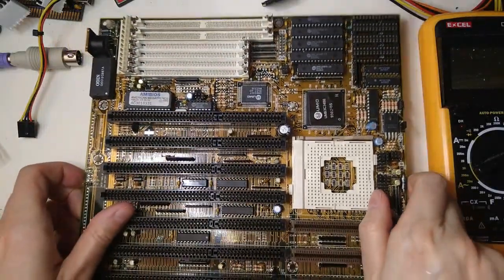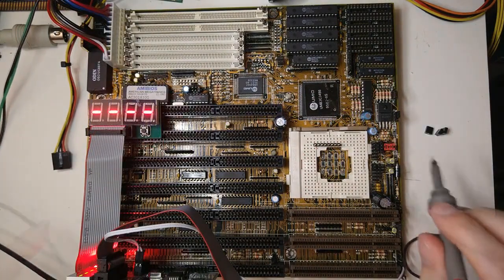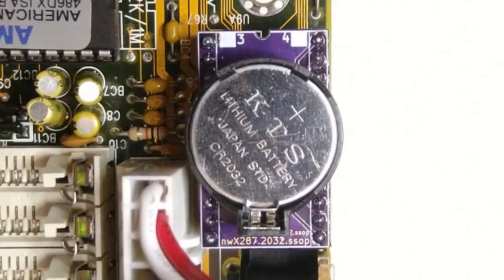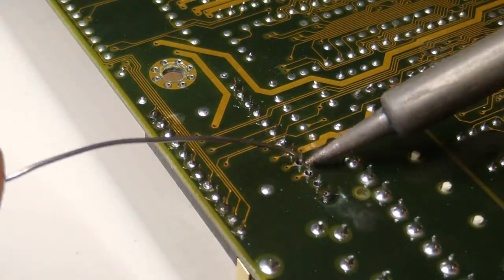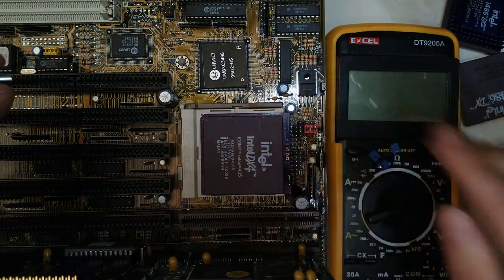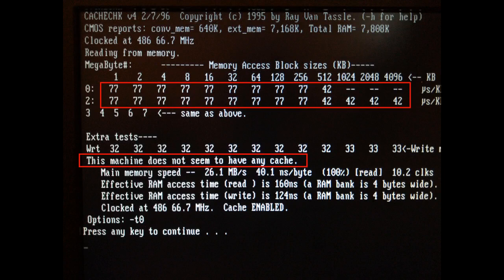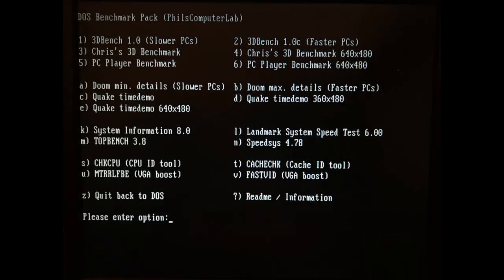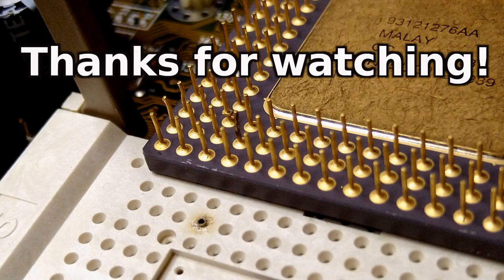Embarrassing mistakes made restoring this Biostar 486 motherboard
In this video we are restoring a 486 Socket 3 motherboard, and we are trying to fix several issues. Some of the highlights include:
- Replacing the ODIN RTC module of a 486 motherboard Biostar MB 1433 50UIV with an NWx287 CR2032.
- Accidentally inserting my 486 DX 33 CPU the wrong way in and killing it.
- Trying to get my 486 DX2 66MHz CPU to work, which stubbornly refused to do so...
- Trying to fix a very embarrassing issue with both L1 and L2 caches not working on my 486 DX2 66MHz CPU, which turned out to be the Turbo jumper...
- Adding some thermal paste to the voltage regulation transistor and attaching it firmly against the PCB for better cooling.